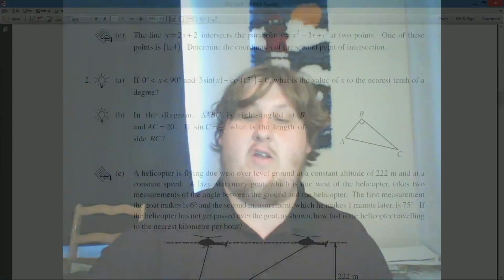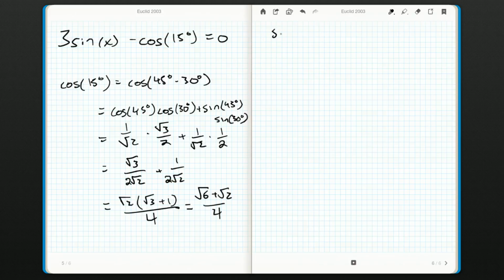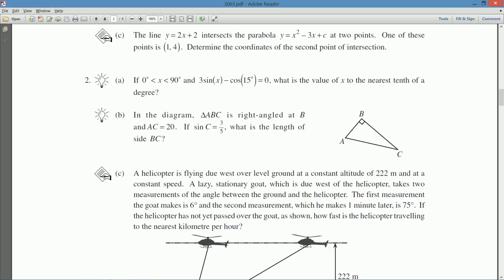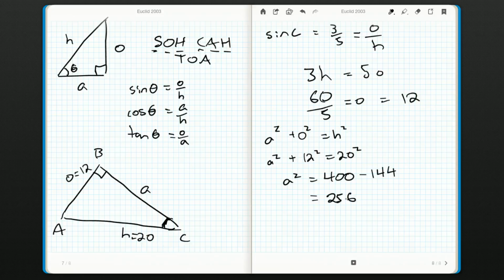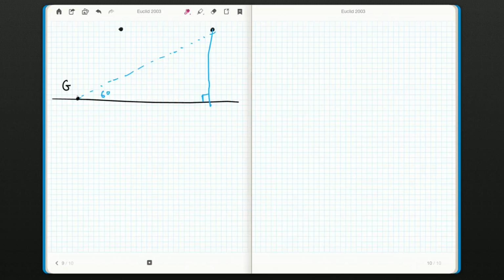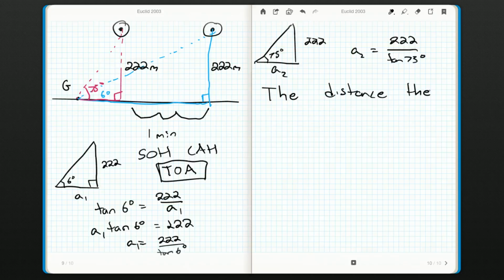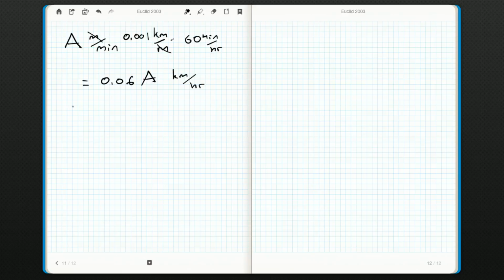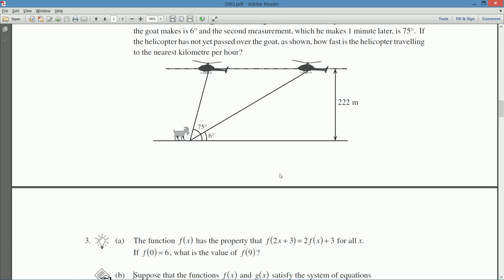Euclid 2003 2